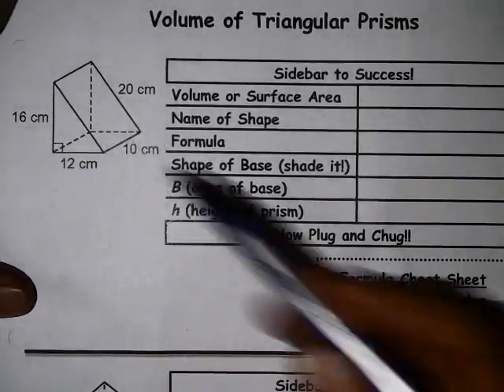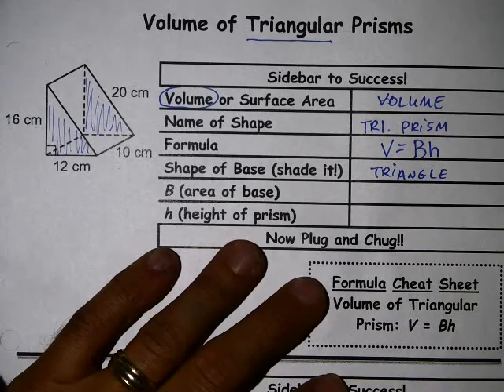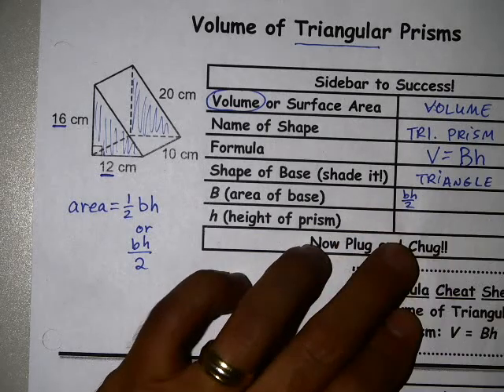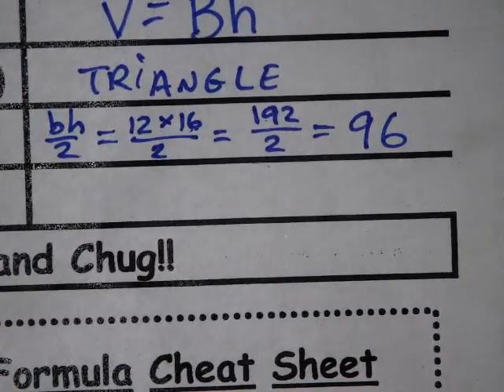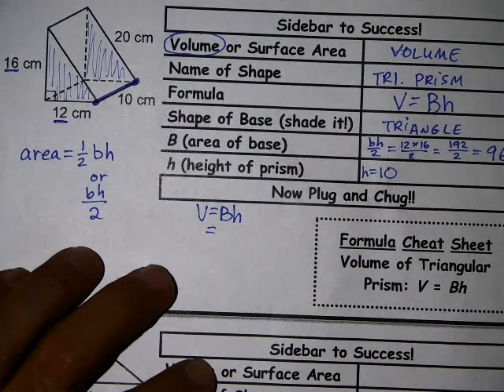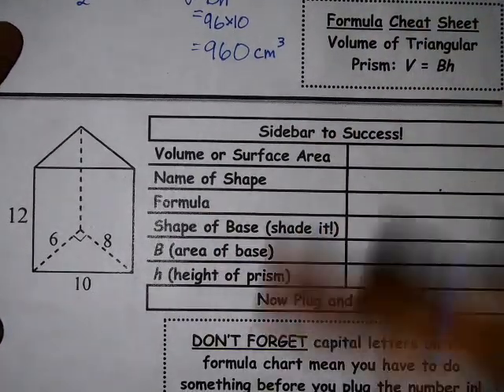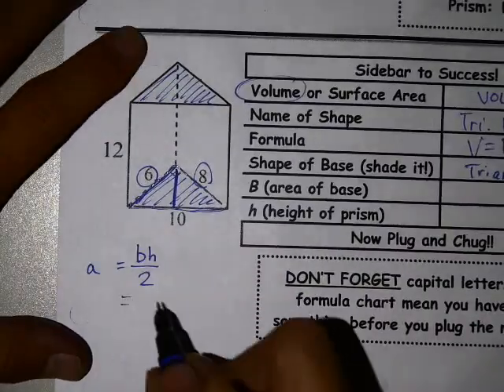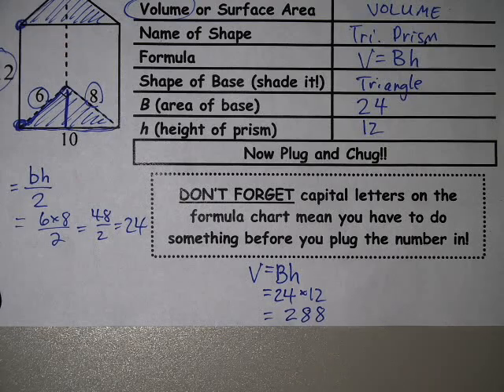VMS teaches volume of Triangular Prisms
Notes on how to solve the volume of a triangular prism.